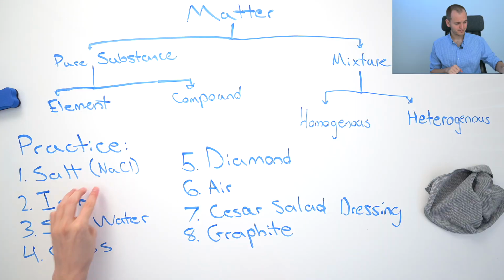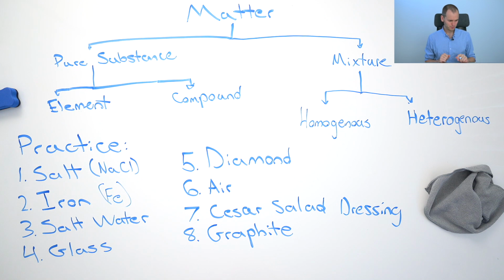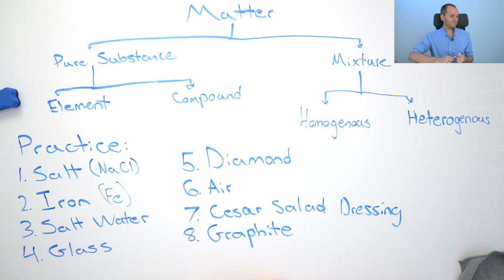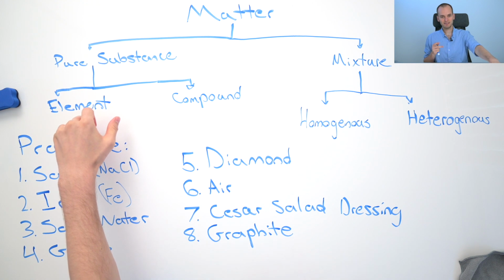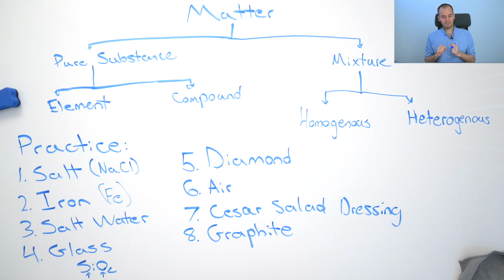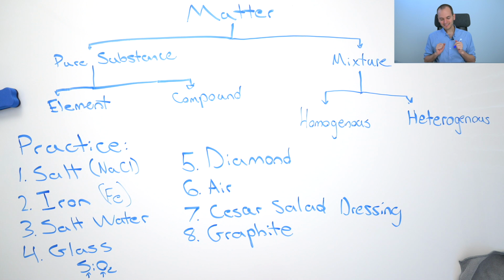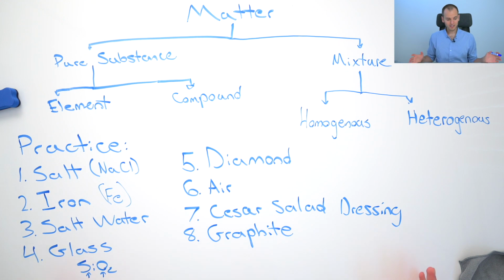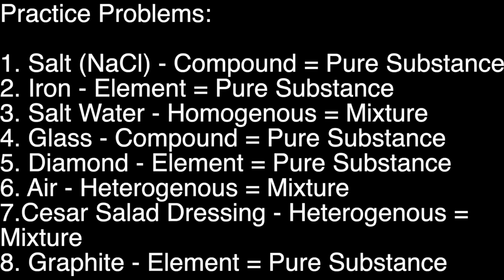Lesson 1: Practice Solutions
Hello and welcome to Science with a Coffee! This video goes over the solutions to the practice problems from Lesson 1 on classifying matter. This includes pure substances, mixtures, elements, compounds, heterogeneous mixtures and homogeneous mixtures.

How you can pick up what I am putting down on Twitter: @SciencewithaC

I've made Science with a Coffee to help you so if you have questions, as always, drop them in a comment down below and I will be more than happy to try to help you out!